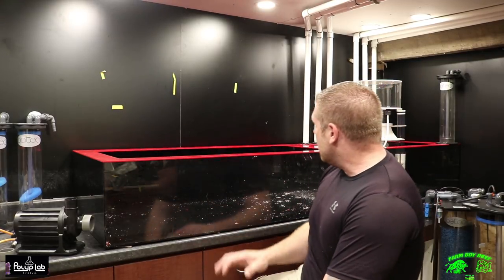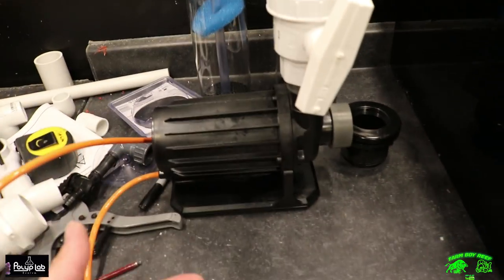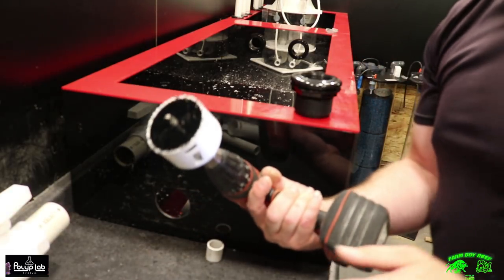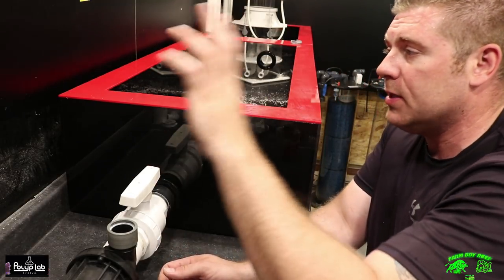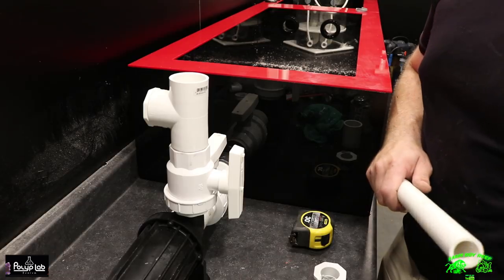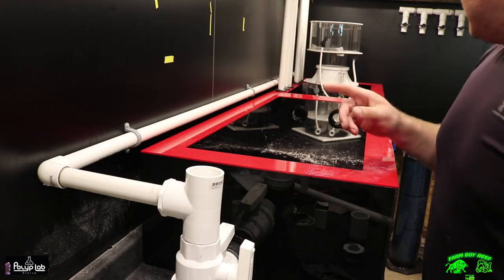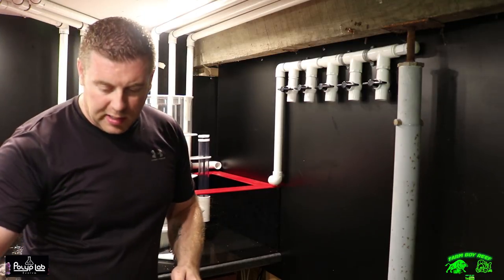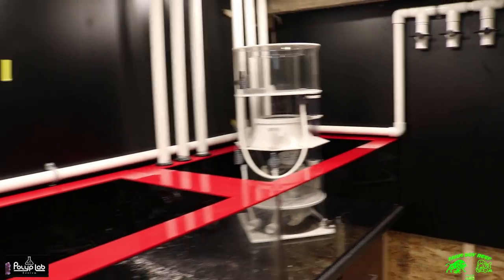700 Gallon Phoenix reef tank, fish room, and all the sump pluming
On today episode we get to check out the phoenix fish room and plumb the Abyzz pump.